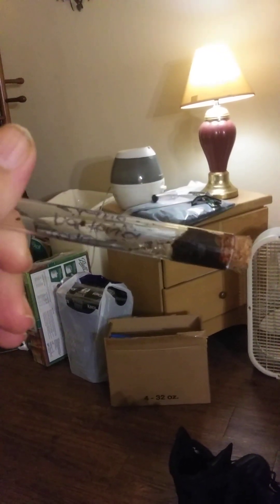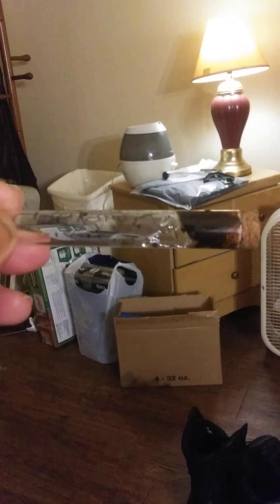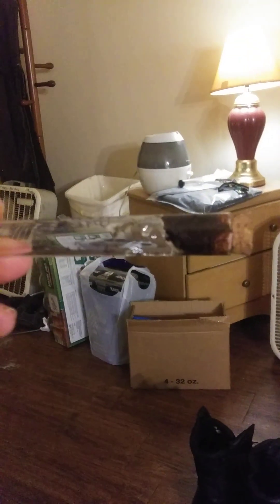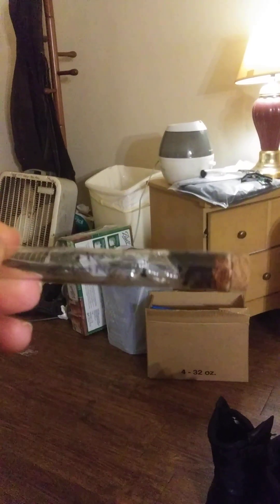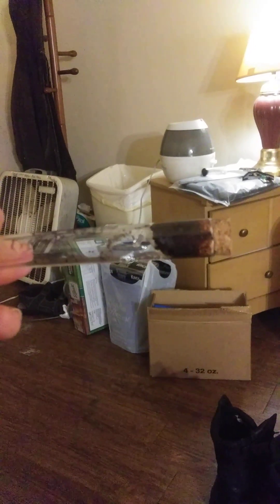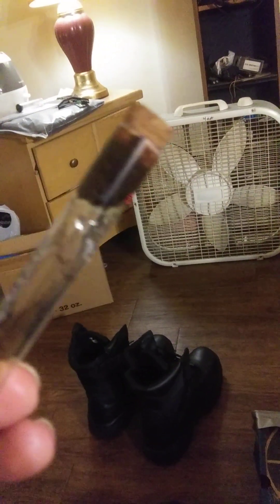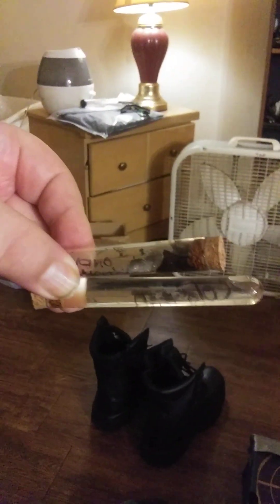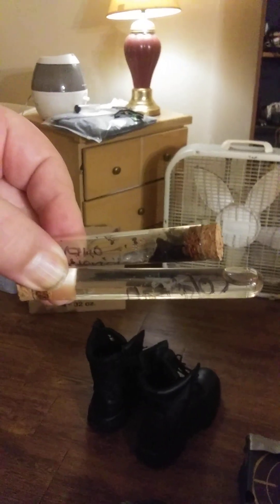The future of energy in america